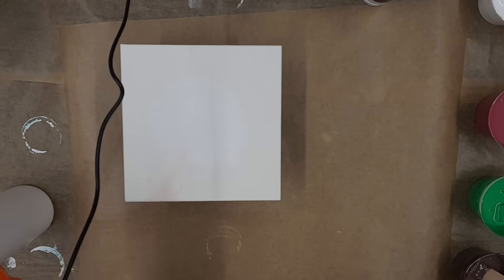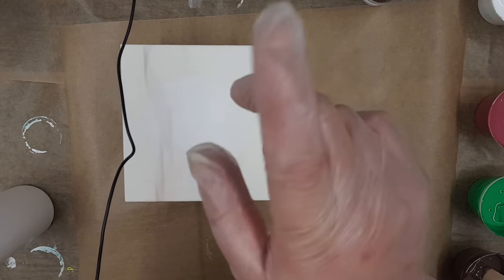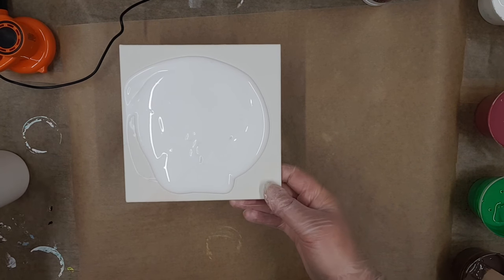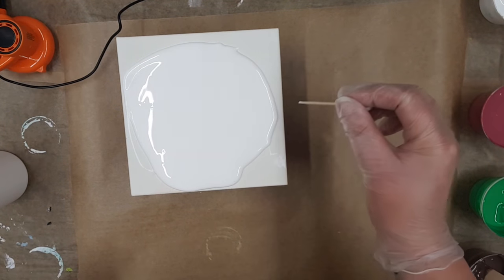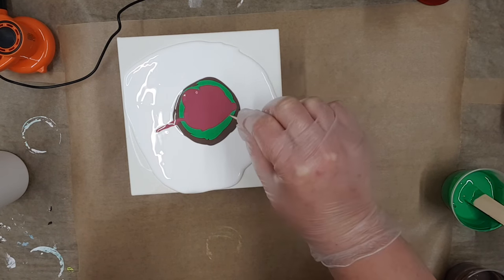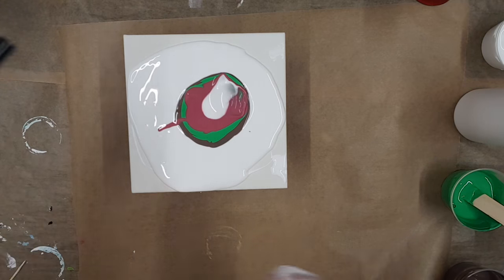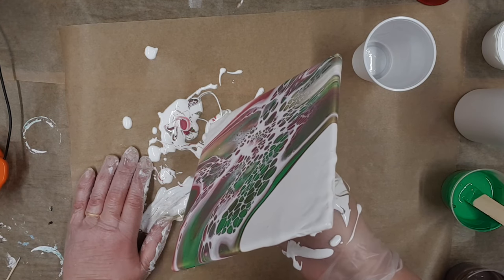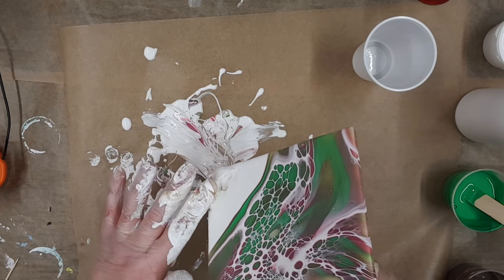(#59) Testing The World's Smallest Dust Blower! - Does It Work For Blooms!??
Testing The World's Smallest Dust Blower! - Does It Work For Blooms!??

Colours used are;
Arteza Burnt Sienna
Arteza Pale Green
Pebeo Alizarin Crimson

This is the paint I use on Amazon for the cell activator
I mix it with Australian FLOOD Floetrol,
and few drops of Liquitex ink

My pouring medium is 3 parts Valspar base C wood and metal untinted paint and 1 parts Minwax polyurethane clear gloss varnish.
Amazon Links For US:

Amazon Links For UK;

Some of my links may be affiliate links, which means I may receive a small commission if you make a purchase at no cost to you... Thank you for your support
Visual Sense Crafts and Tilly Douglas are participants in the Amazon Services LLC Associates Program, an affiliate advertising program designed to provide a means for sites to earn advertising fees by advertising and linking to Amazon.co.uk and Amazon.com

Arteza paints - Click on the link below and use this code to get a fab discount - PB8PROMO